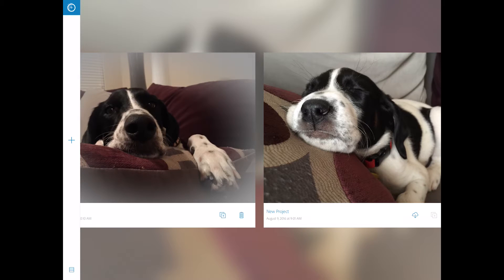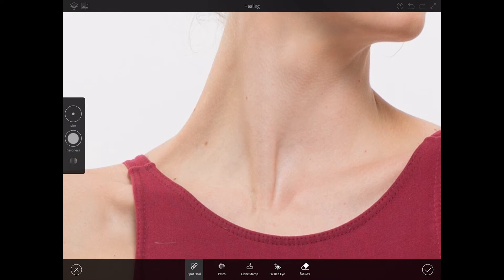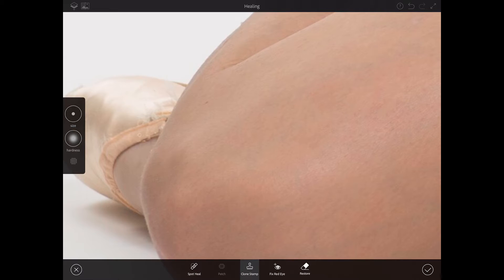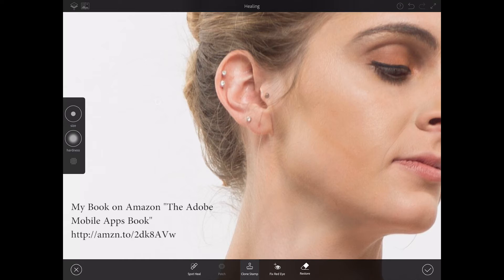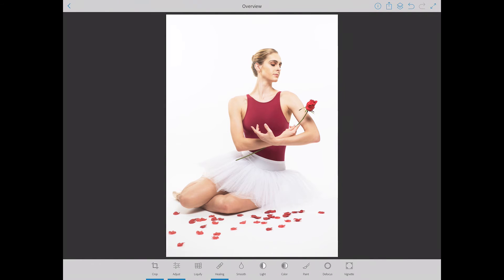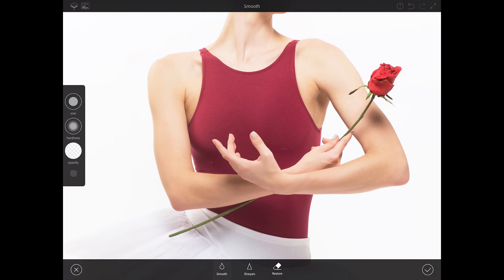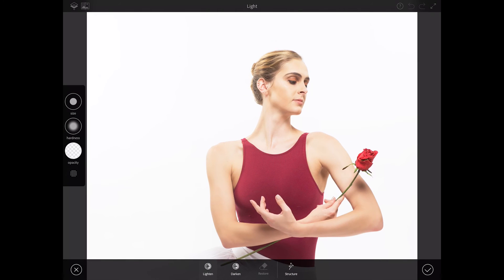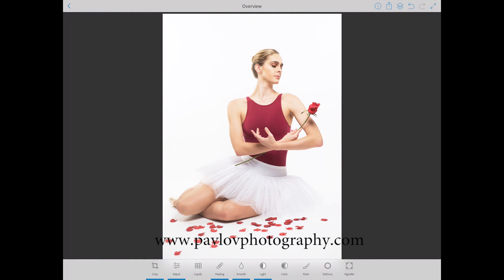How to retouch your image in Adobe Photoshop Fix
My Book on Amazon "The Adobe Mobile Apps"

My Book On Amazon "Digital Painting for Photographers in Adobe Photoshop"